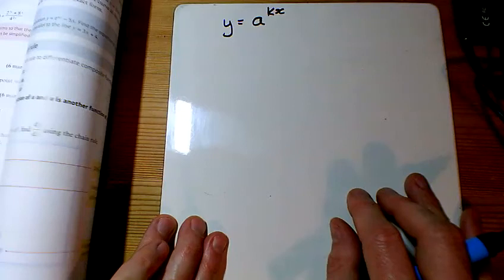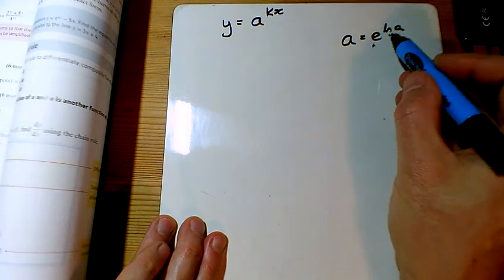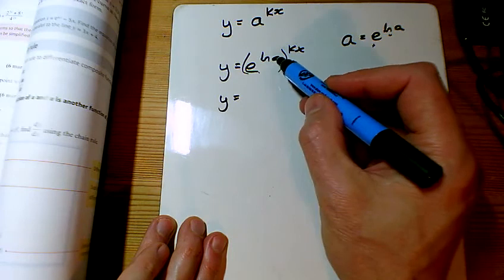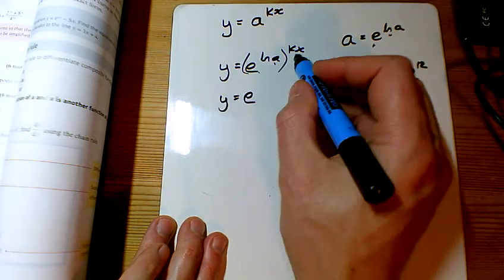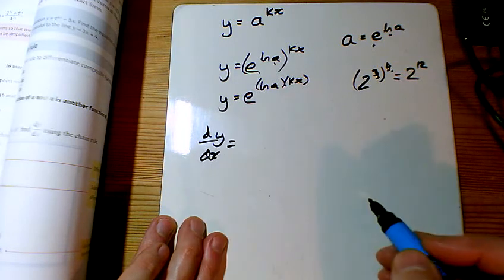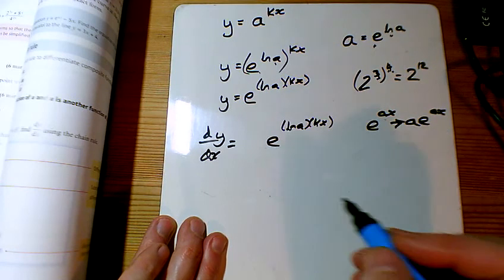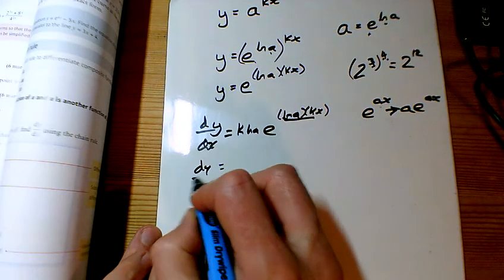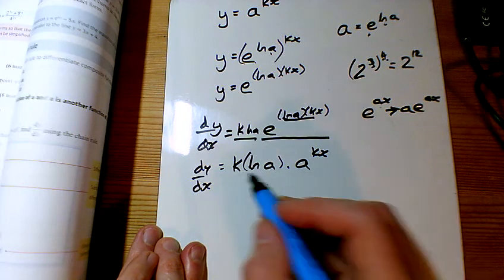A Level Maths Year 2 Chapter 9 Ex9B Q9